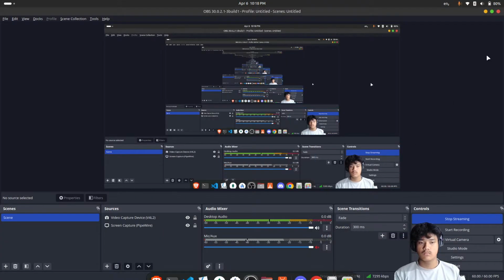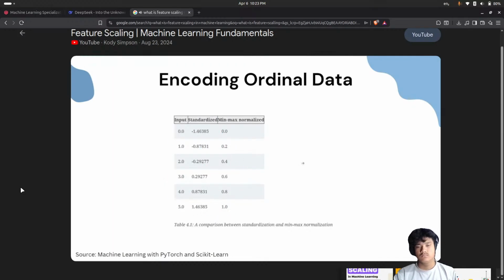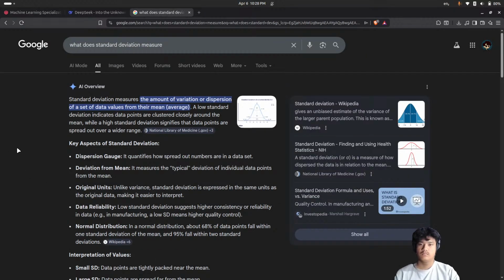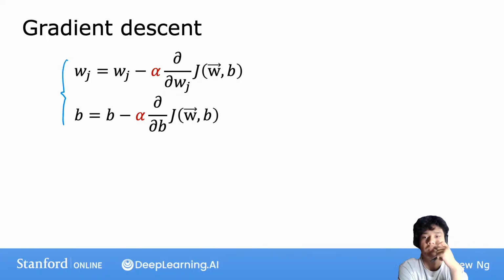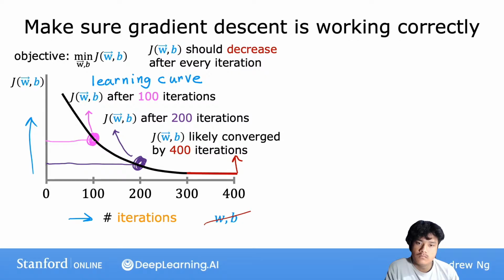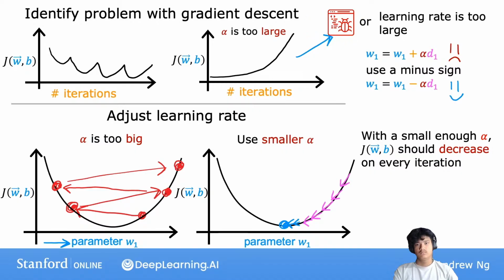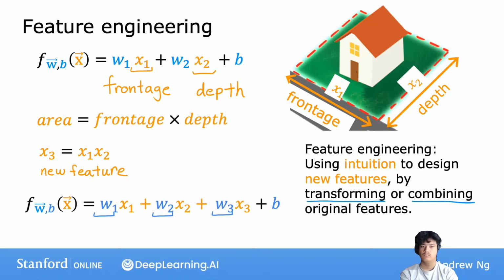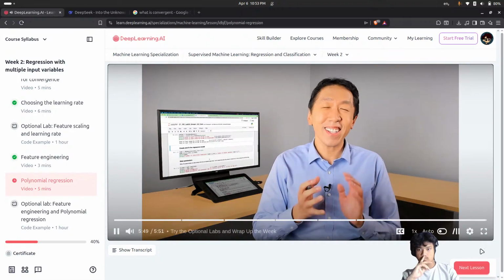Let’s Learn Machine Learning Together! || Feral Satyam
Join me live as I dive headfirst into the world of Artificial Intelligence and Machine Learning! 🚀 This isn't just a tutorial, it's a real-time exploration where I learn, fail, and figure things out live on camera.

What to expect in today's stream:

The Roadmap: Breaking down my plan to tackle AI/ML.

First Steps: Setting up the environment and exploring basic concepts.

Live Coding: Building (or attempting to build!) my first models.

Q&A: Chatting with you all about the future of tech.

AI is changing the world, and instead of just reading about it, I want to document the actual process of learning it. Whether you're an expert or a total beginner, come hang out and let's grow together!